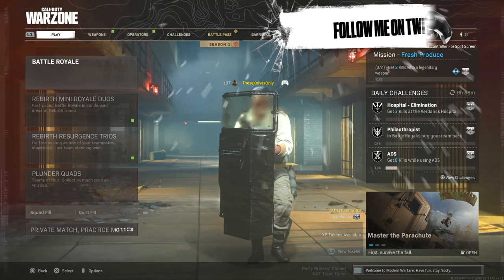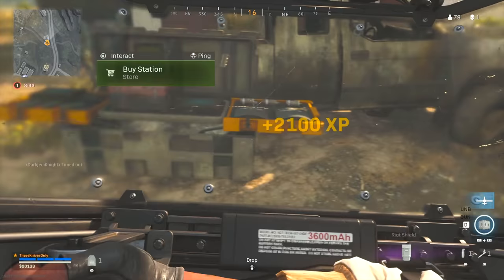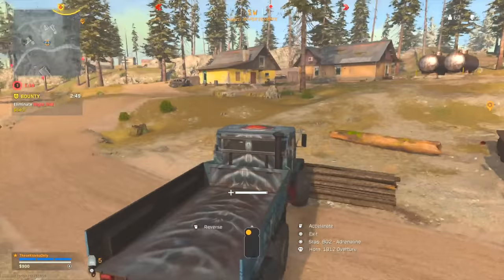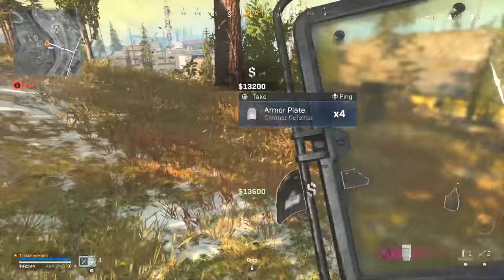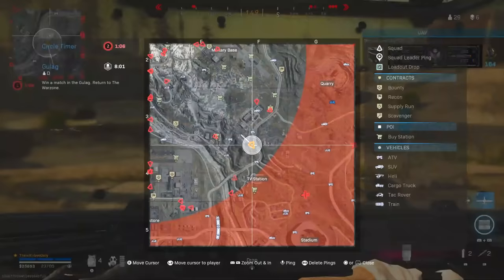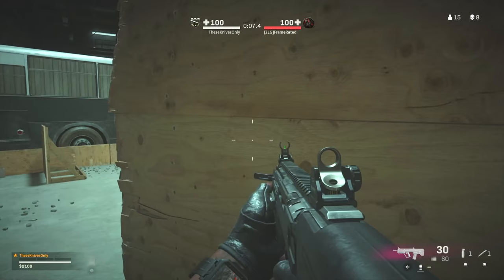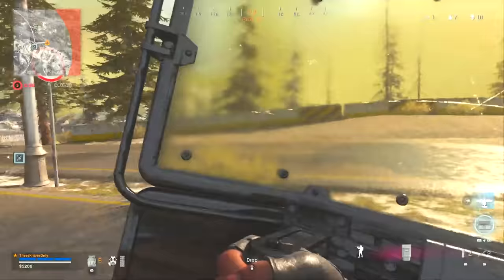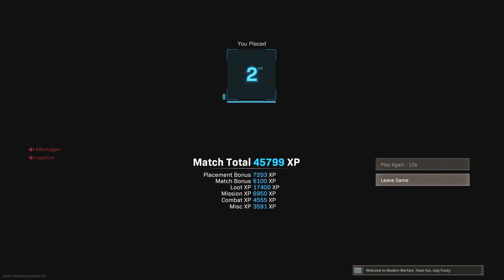THE NEW GUILLOTINE ROLL EXECUTION 😲 (Cold War Warzone)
THE NEW GUILLOTINE ROLL EXECUTION 😲 (Cold War Warzone Season 1 New Guillotine Roll Execution)